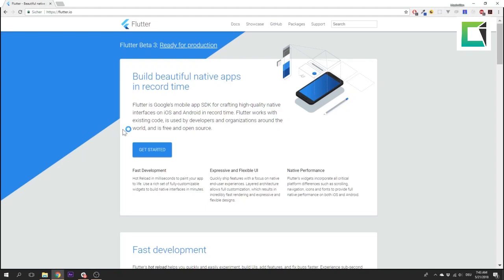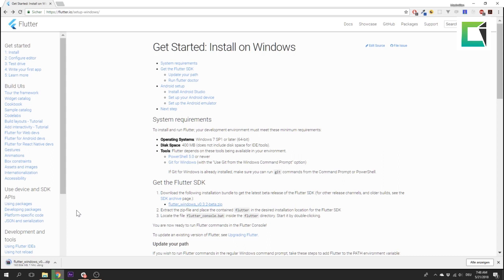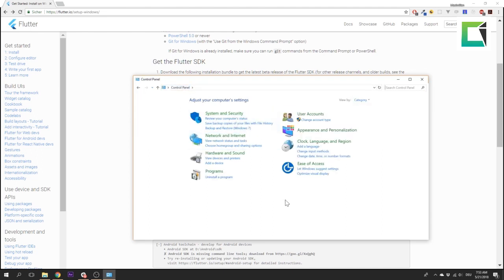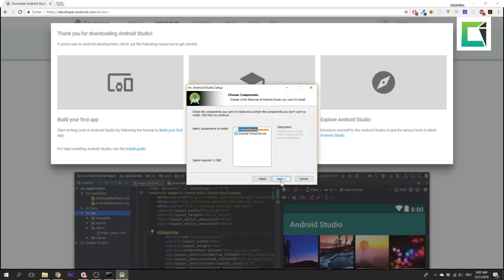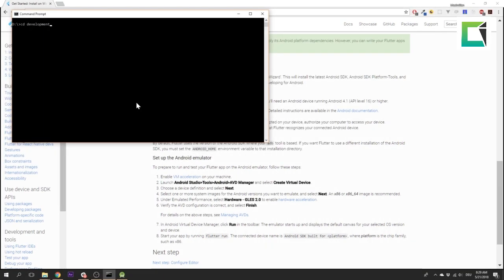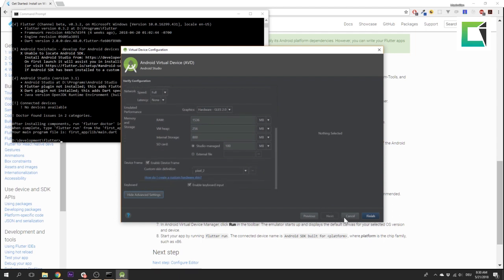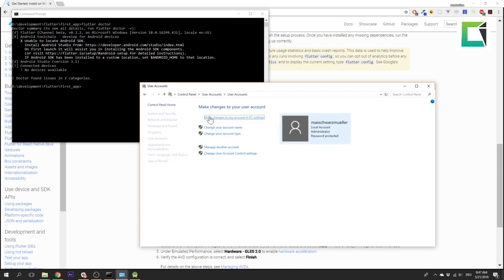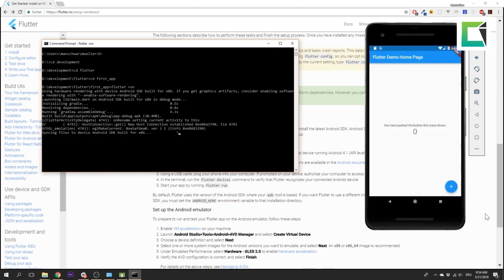Tutorial #6 - Flutter Windows Setup Edited(Flutter App Development Tutorials)